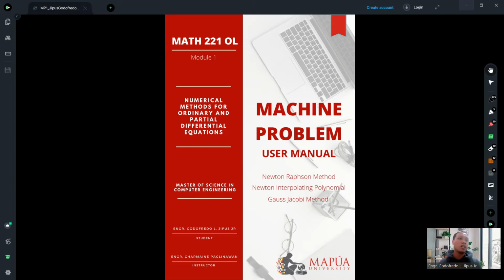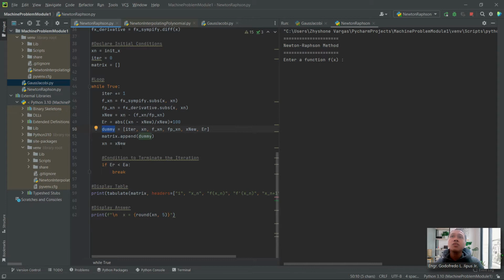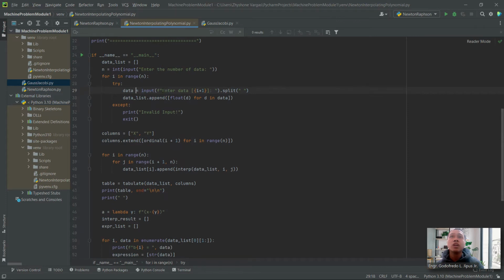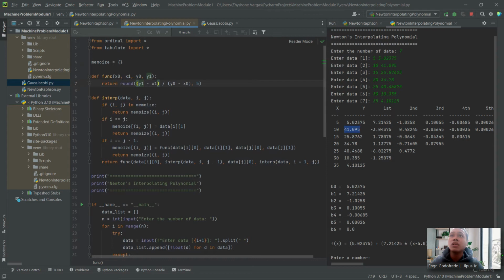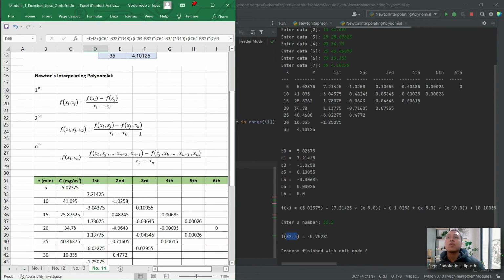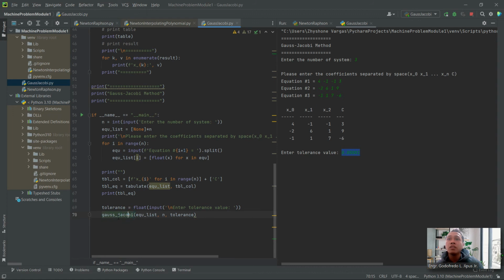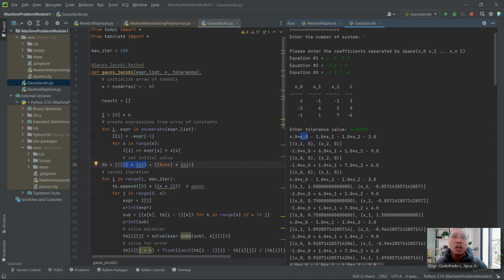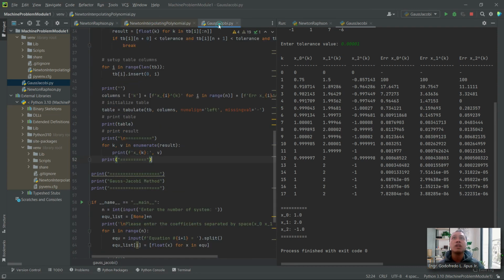MP1_JipusGodofredoL - MATH 221OL